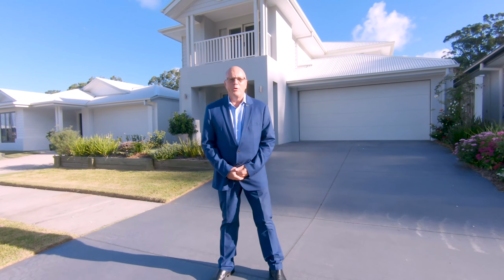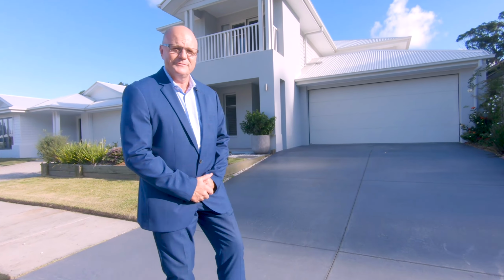42 Coorong Street, Coomera - For Sale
For more information please contact Brett Greenwood on 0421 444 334.